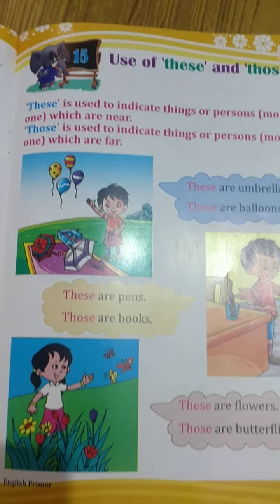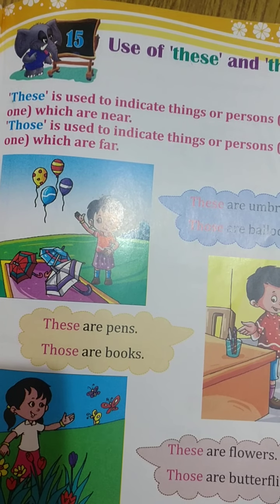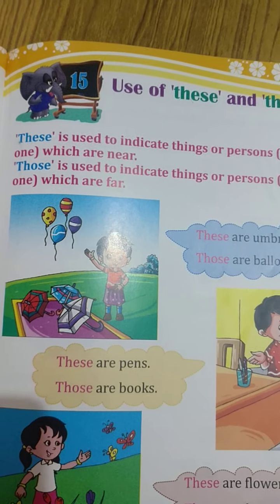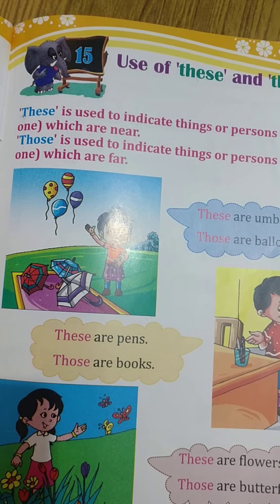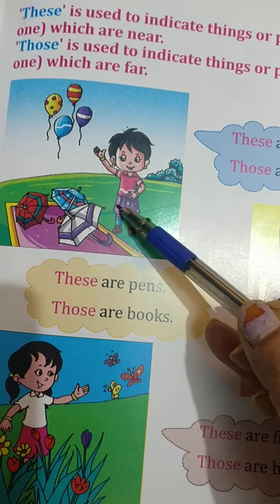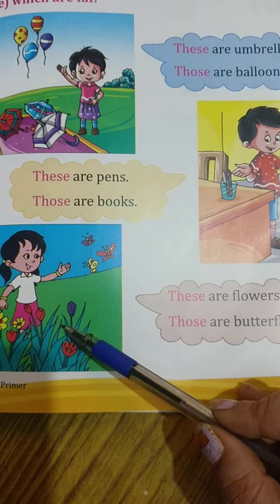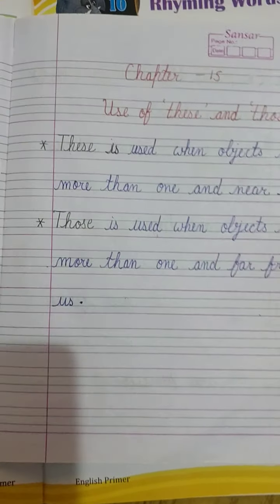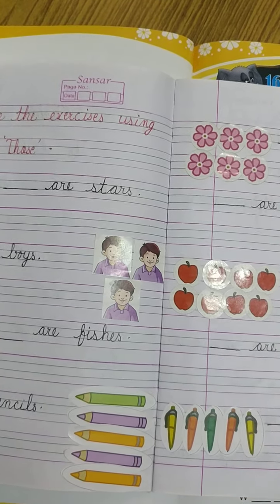Prep English Primerr Ch 15